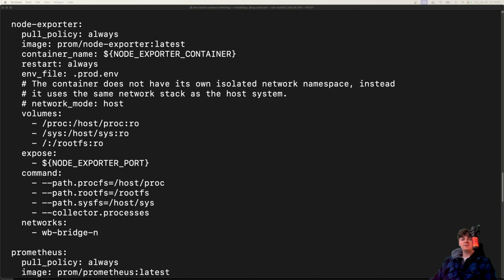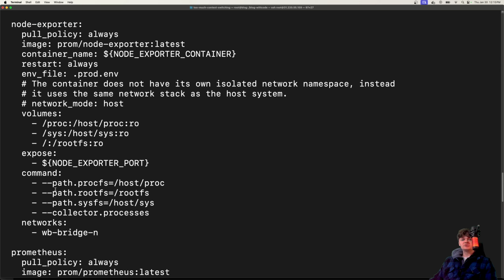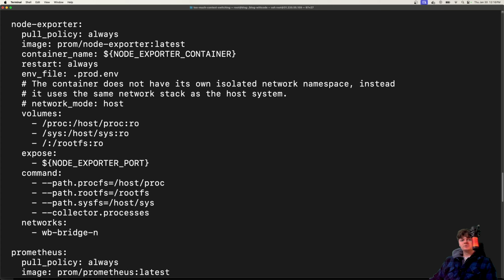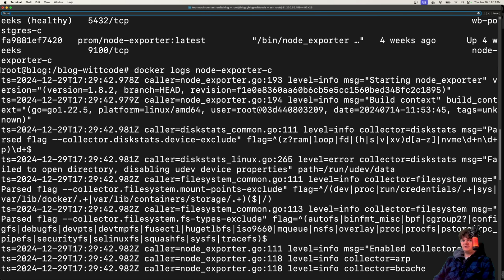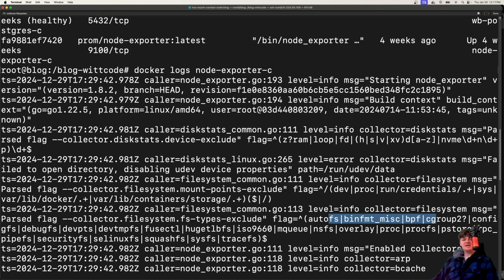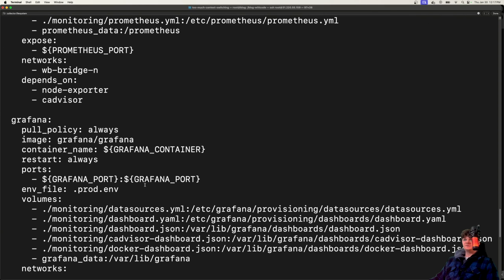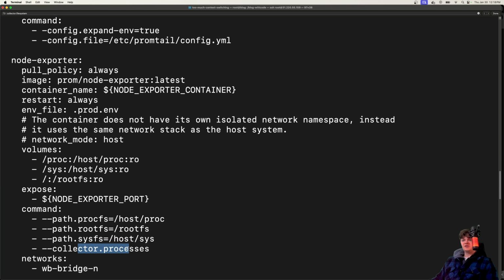Server Monitoring Inside a Docker Container Is Weird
Learn how server monitoring inside a Docker container works. We will give an example of how to use Node Exporter inside a Docker container to analyze a server's storage, CPU, and memory.

⌛ Timestamps
0:00 - Analyzing System Metrics in a Container
0:42 - Node Exporter Collectors
1:21 - Excluding Container Filesystem Directories